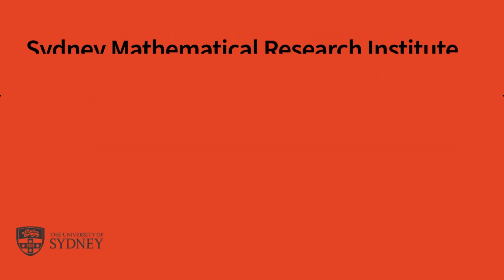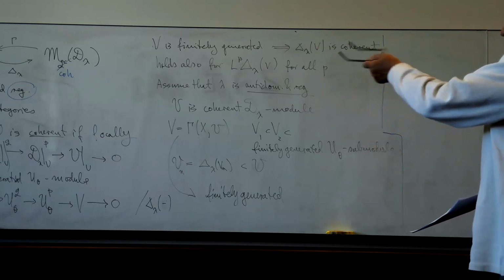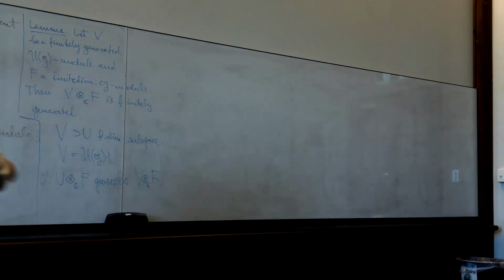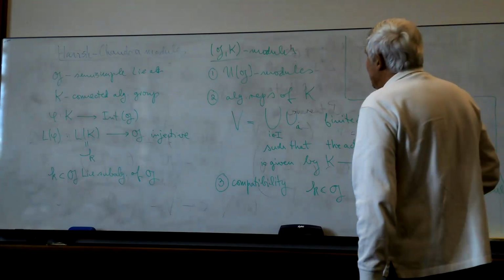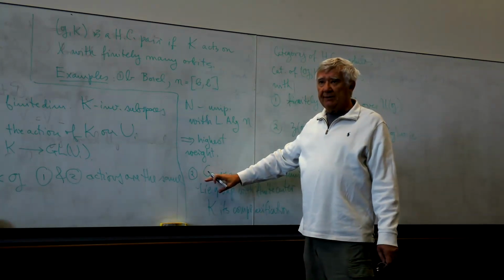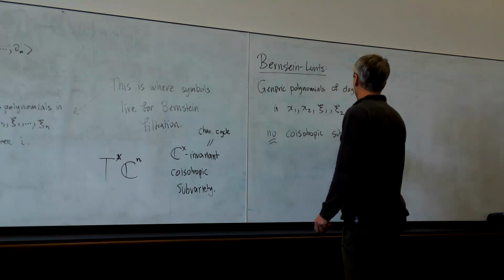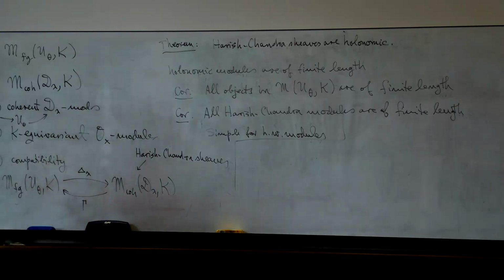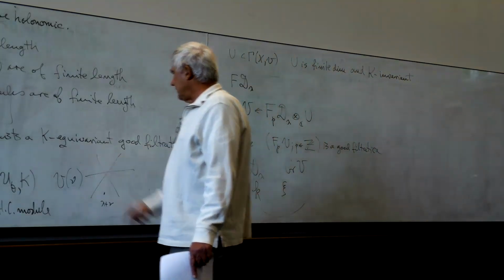D-Modules Course: Week Twelve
27 October 2023

Presented by Dragan Milicic & Geordie Williamson